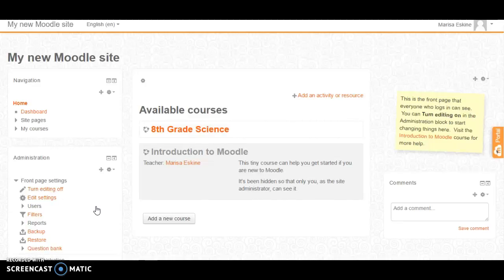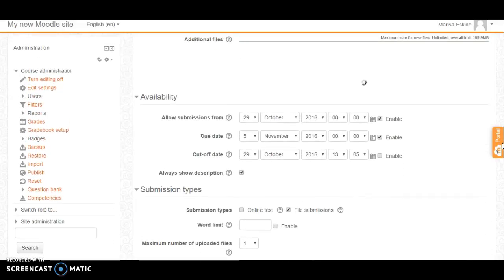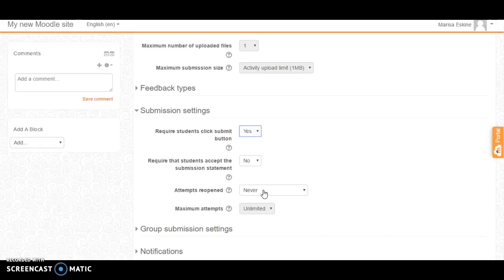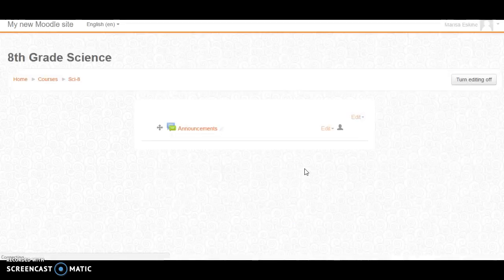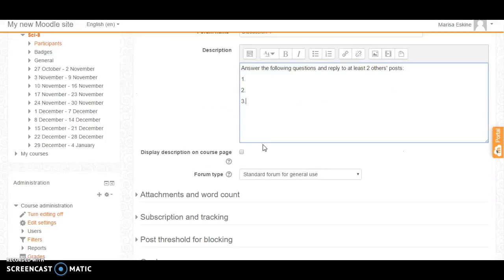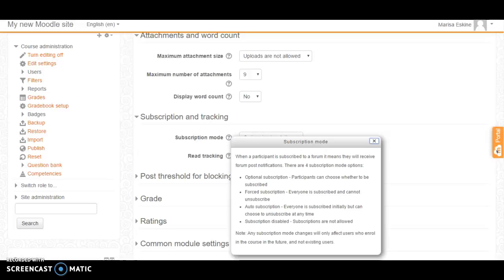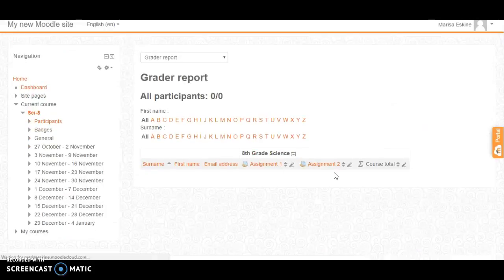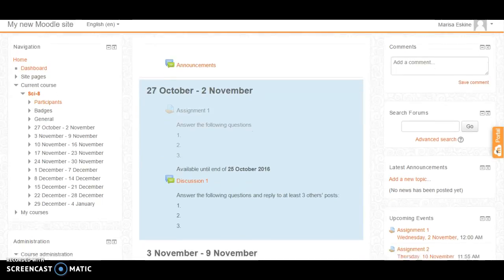Moodle Tutorial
This tutorial shows you how to create assignments and forums and check grades on a Moodle Cloud class site.